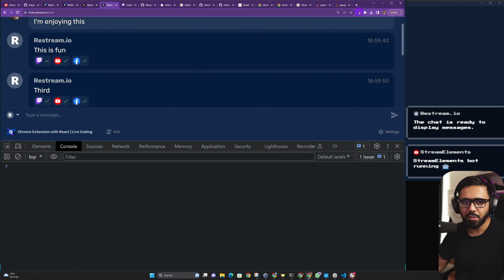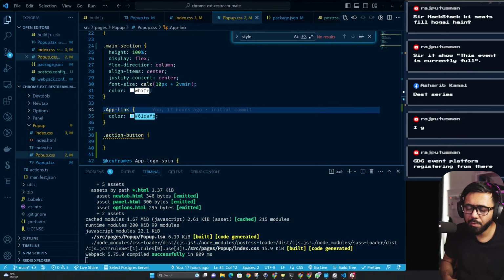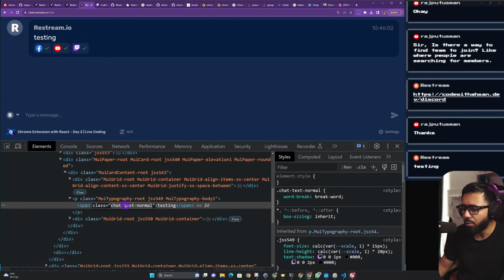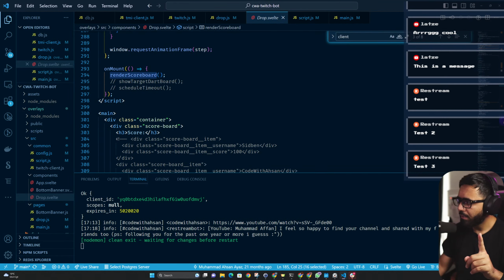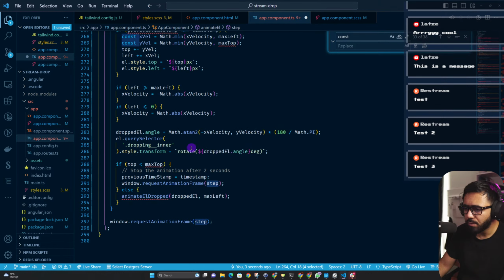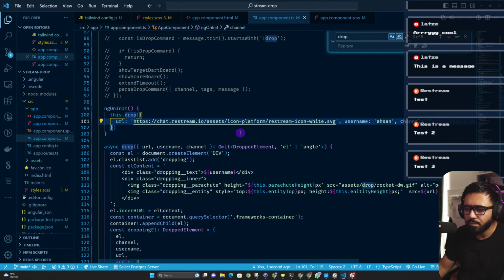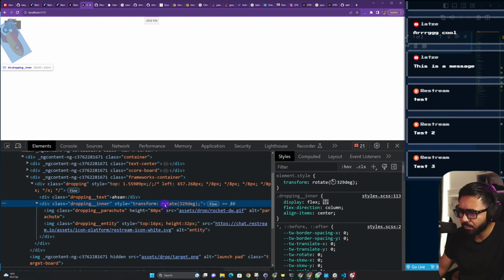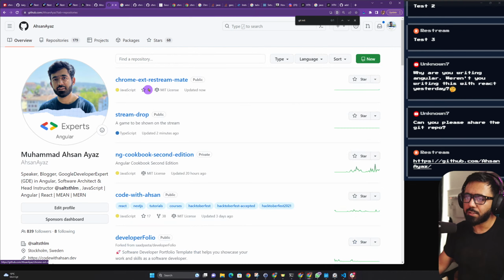Chrome Extension with React - Day 2 | Live Coding